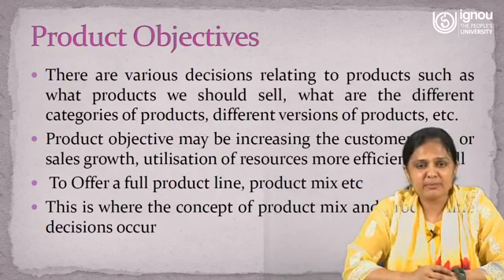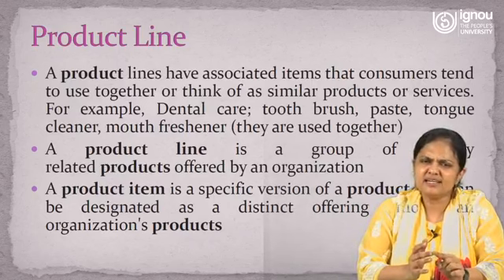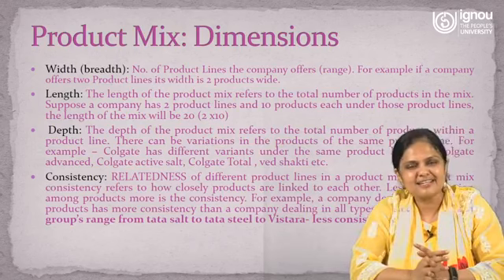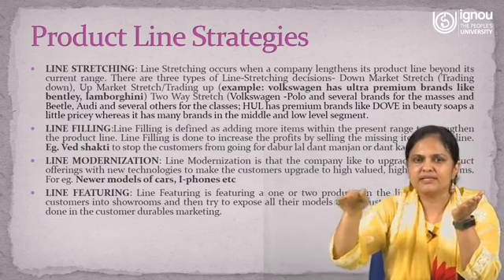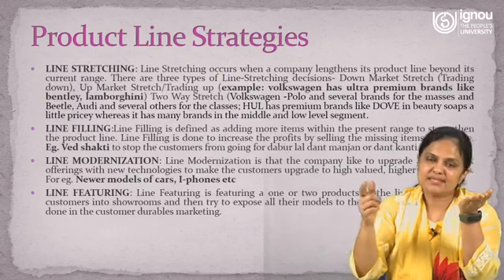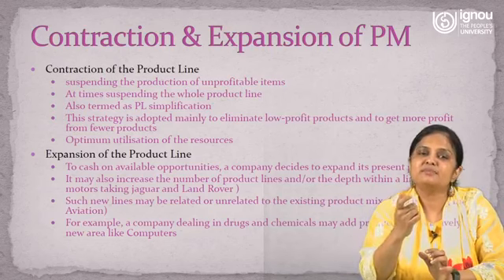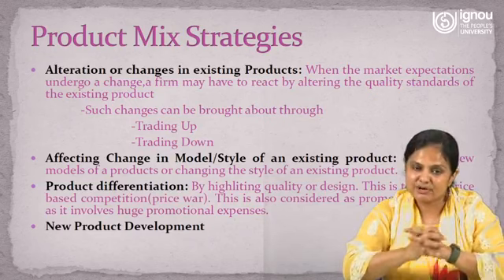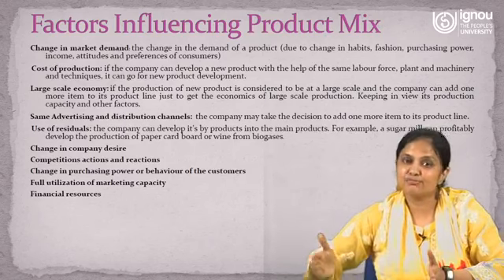Product Mix AMK-01/BCOE-142/MCO-06 | for M.Com. ,B.Com. & BBA (R) Students | Anupriya Pandey | IGNOU